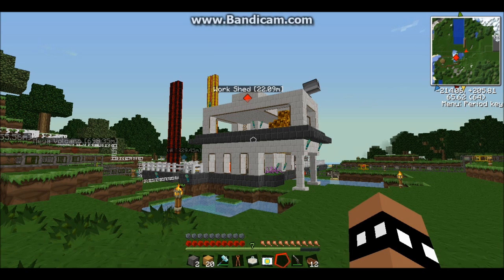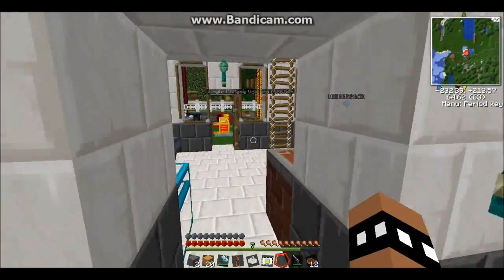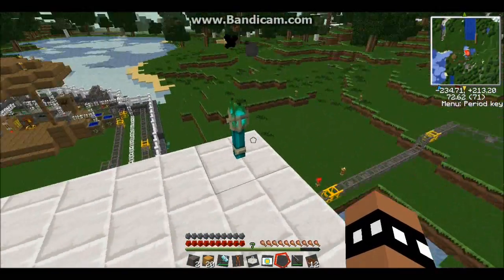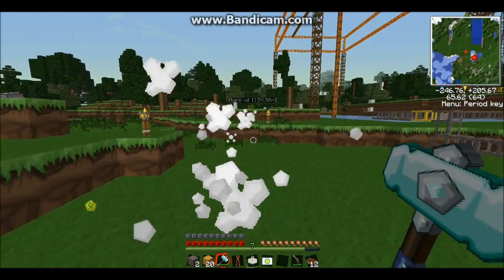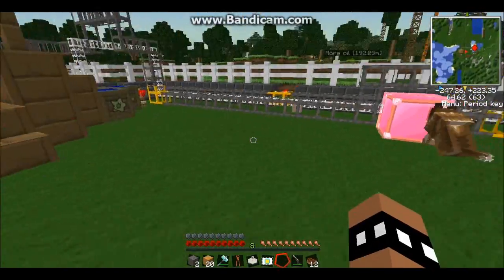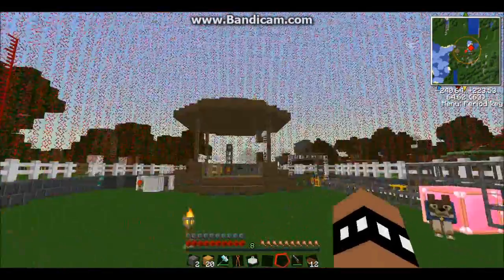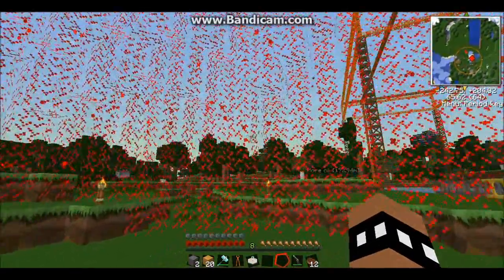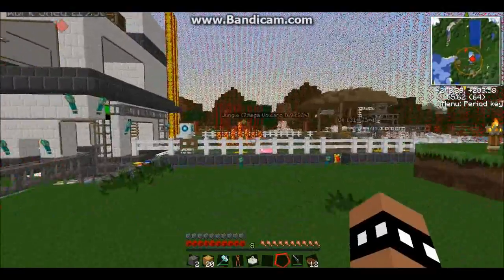Minecraft (Tekkit) Episode 4 - Home Security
Me showing off some modifications done to my work area.